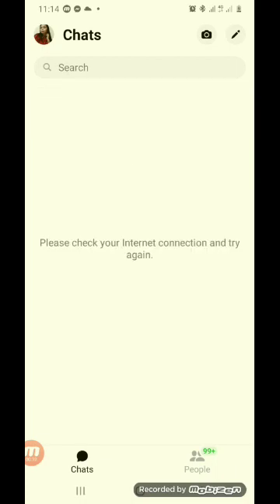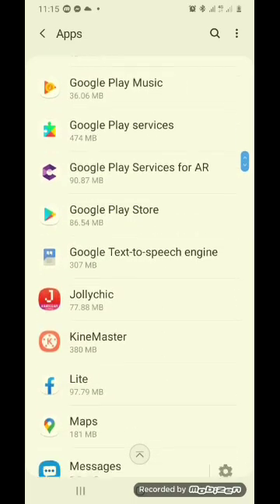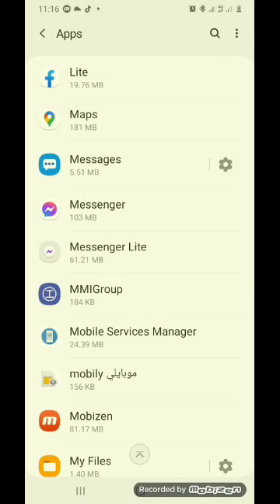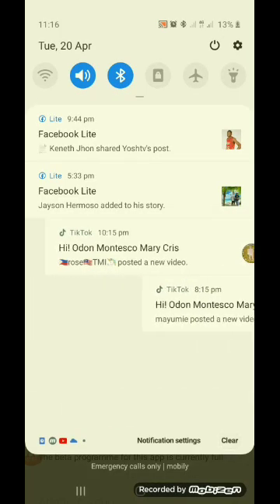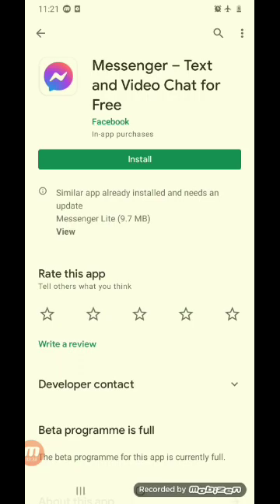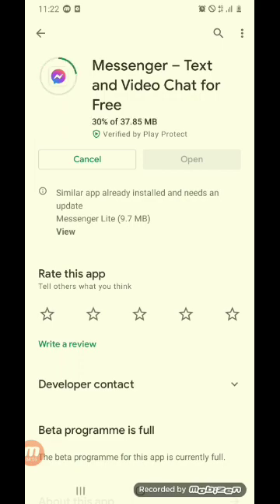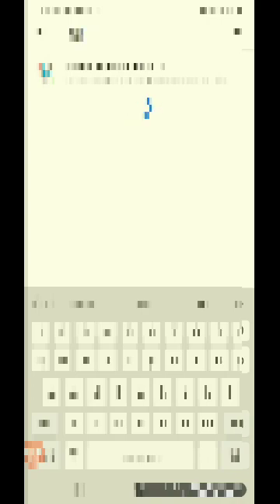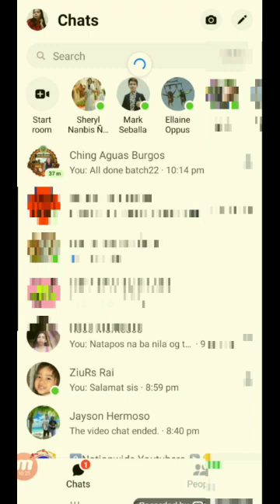How to fix no internet connection try again | Messenger problem